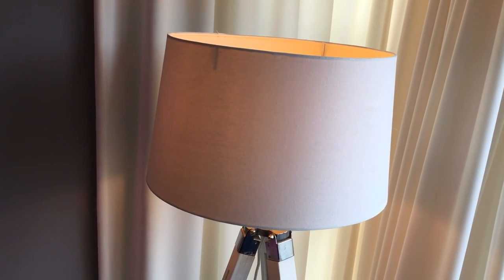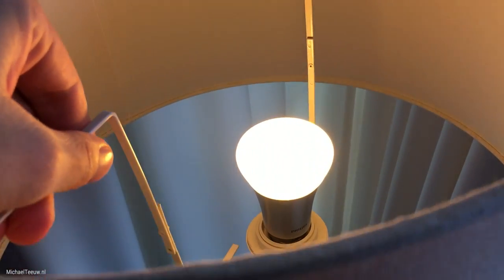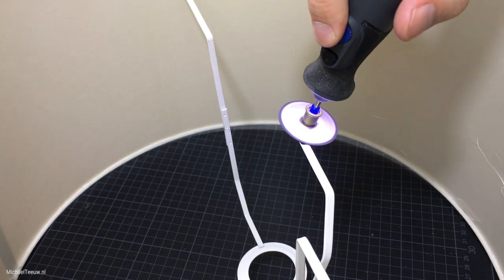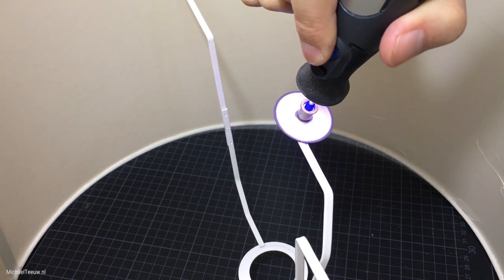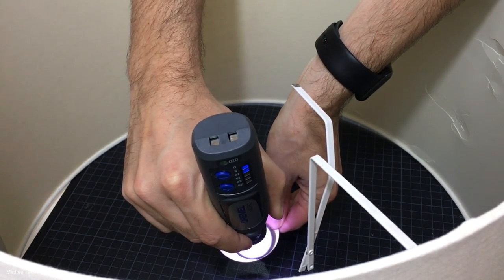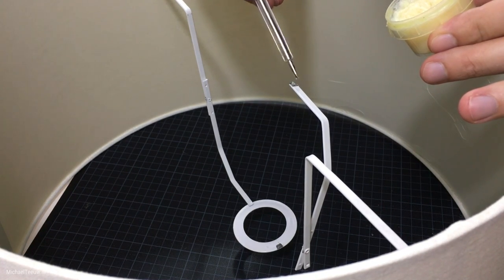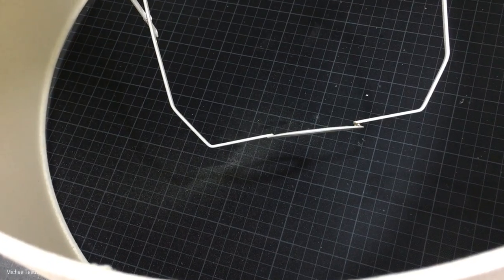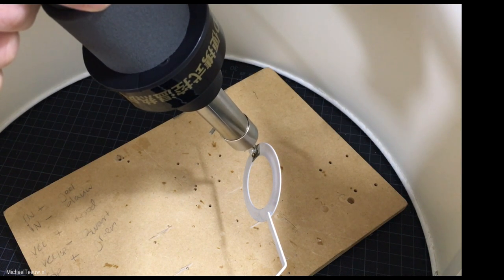DYI Lampshade Repair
Grab a coffee, and what me do the DYI repair jobs for which you tend to procrastinate. Warning: I won't give you your 4 minutes back.